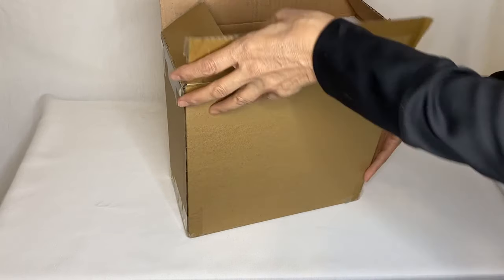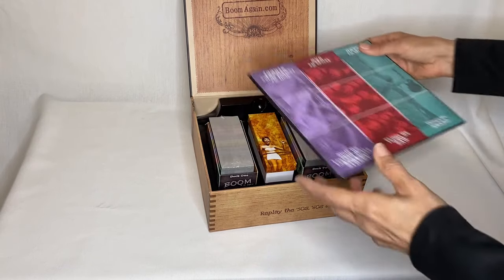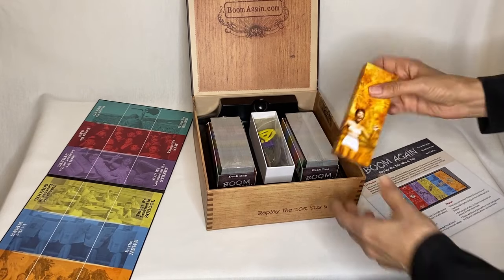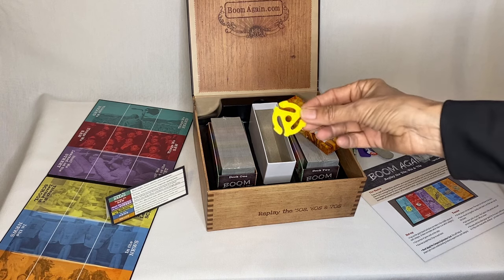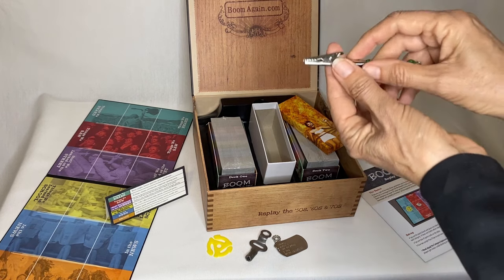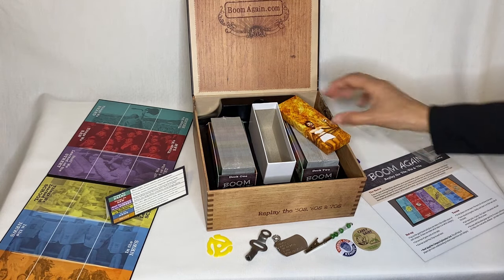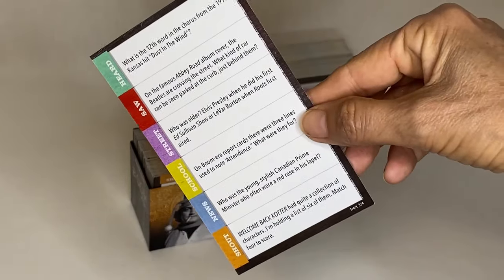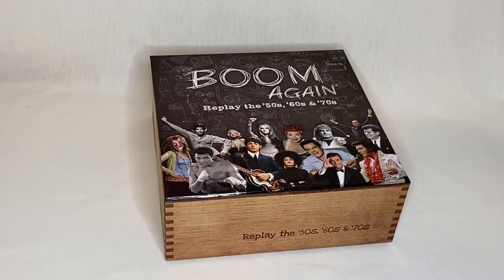Boom Again Game | Official Unboxing Video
Boom Again thought folks might want to see what comes inside this 5 lb box of Boom. Enjoy!